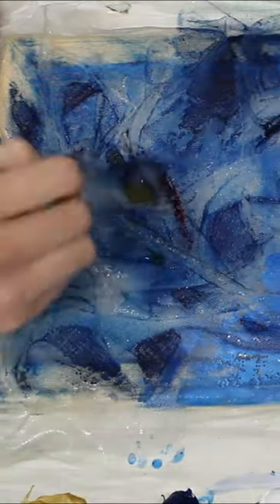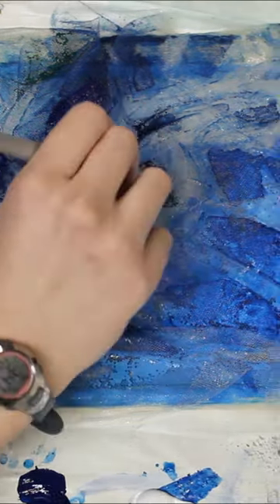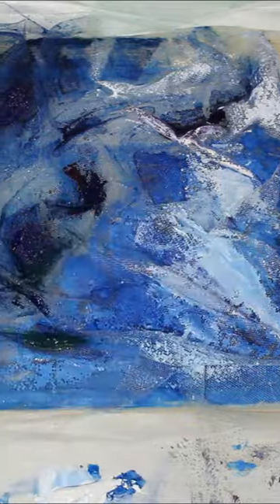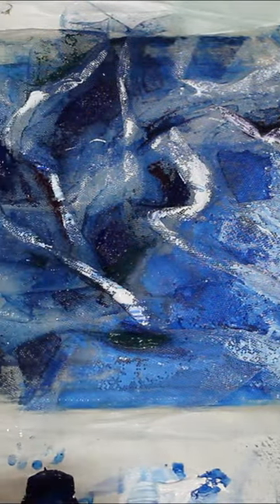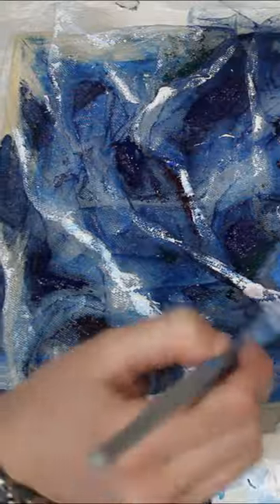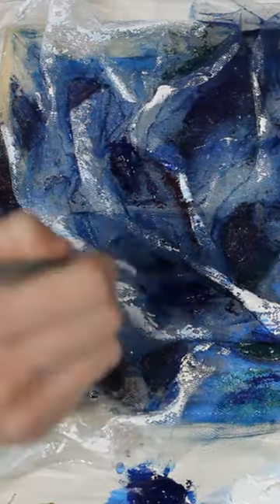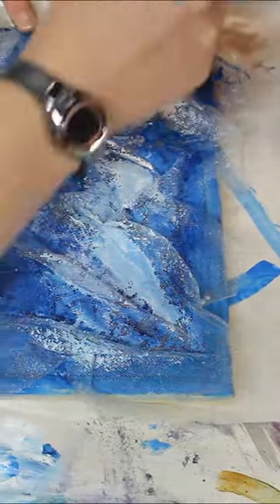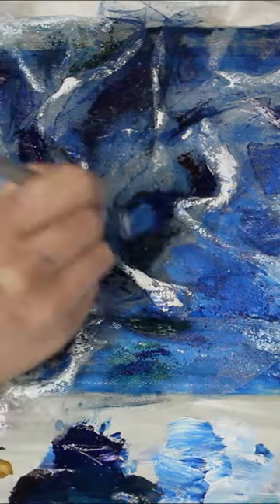acrylic painting on tulle layer 2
sorry I missed posting this step! This is painting the acrylics onto layer 2 of my layered tulle, stormy sea painting.